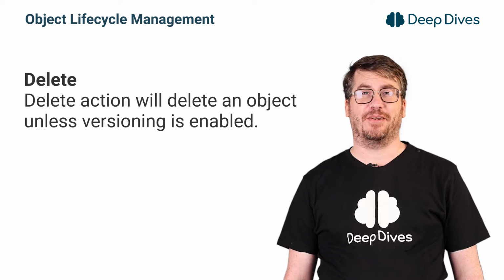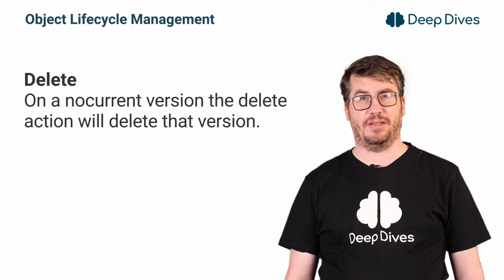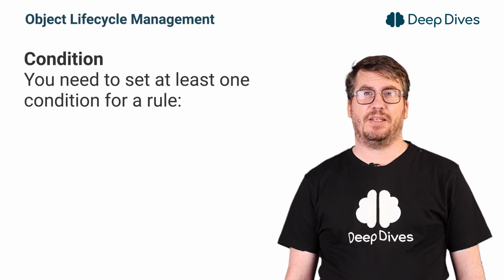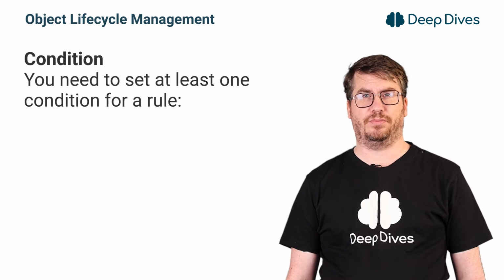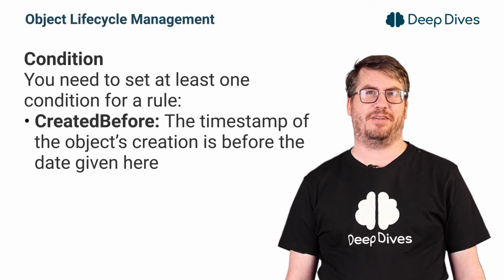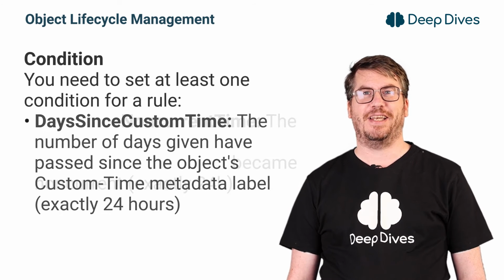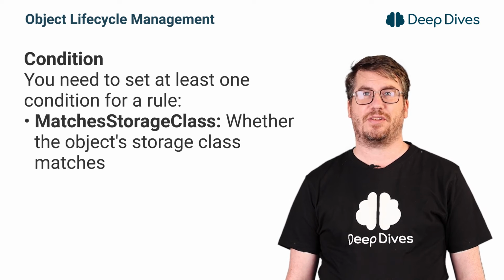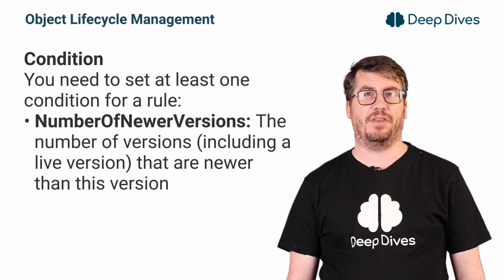Module: 9.1 - Object Lifecycle Management